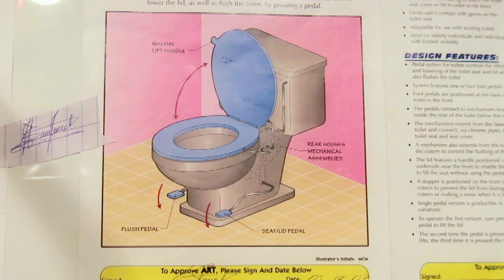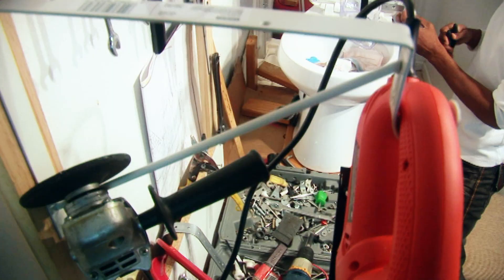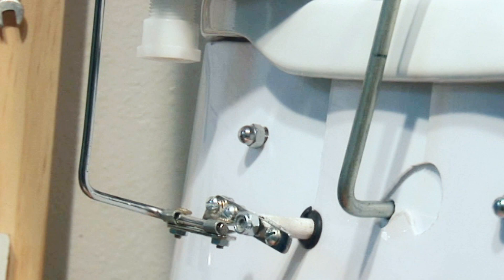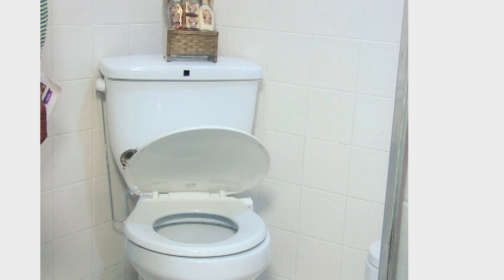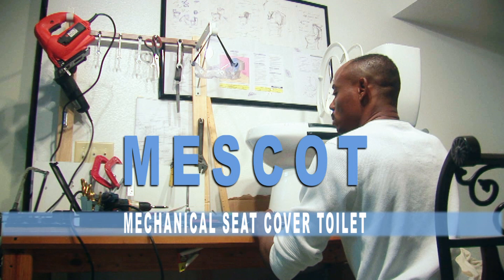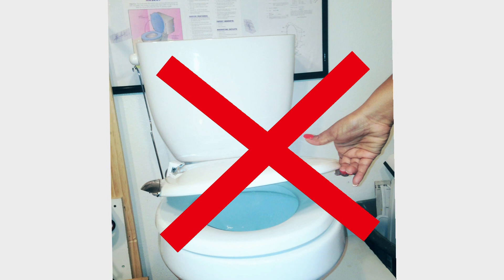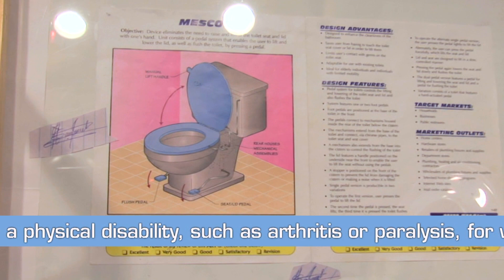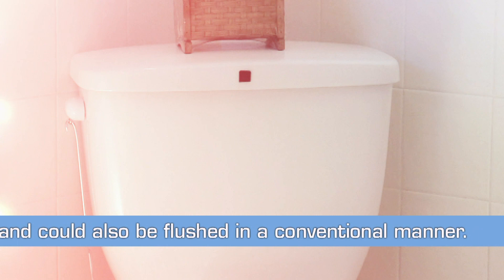MECHANICAL SEAT COVER TOILET (MESCOT)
This product called "MECHANICAL SEAT COVER TOILET (MESCOT)" Which has
been disclosed to InventHelp by Mr. Jean N. Gaudin of North Miami Beach, Florida.
The MESCOT is an improved tank-style toilet that would be capable of being flushed by
foot. As with conventional fixtures of this nature, it could be produced in various colors
and in both standard and elongated configurations. It would differ through its
incorporation of foot pedals on its lower portion. These would be linked to some type of
mechanism that would be tied into the seat and flush mechanisms.